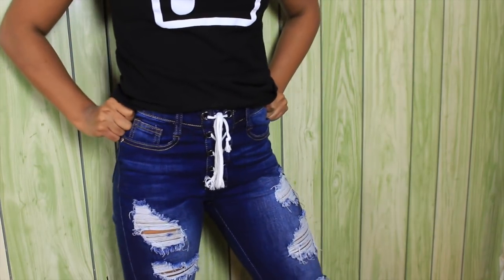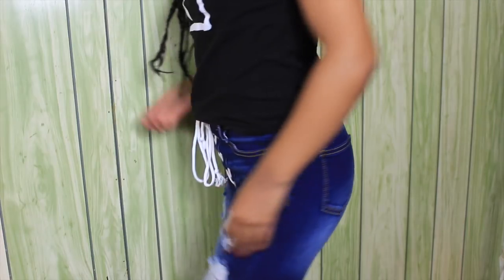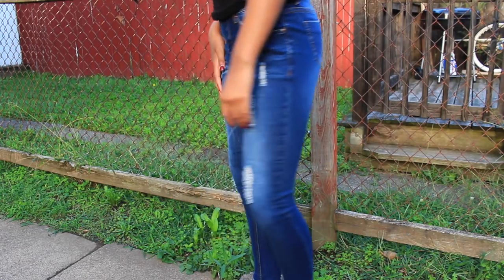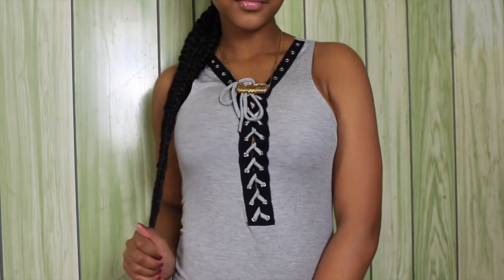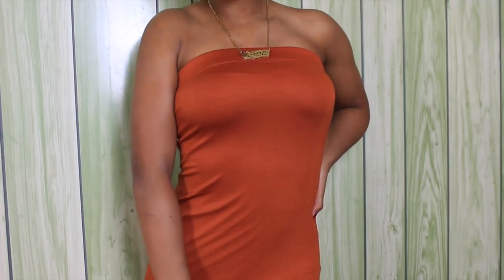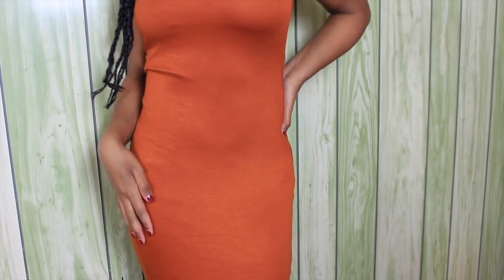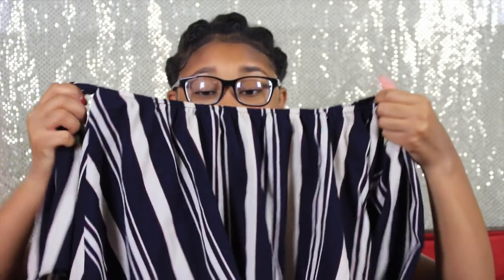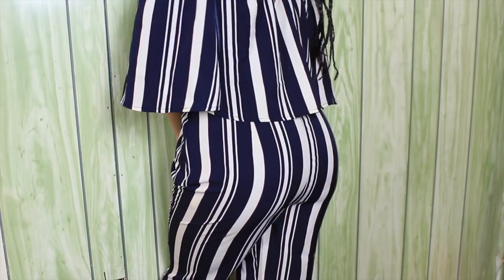Fashion Nova Haul 2017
Love you guys so much, Shalisha xo